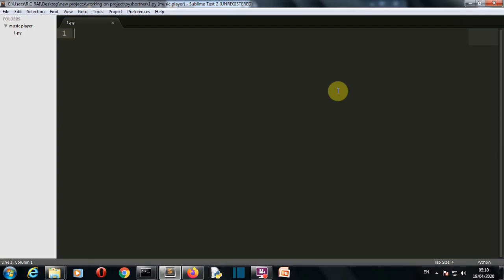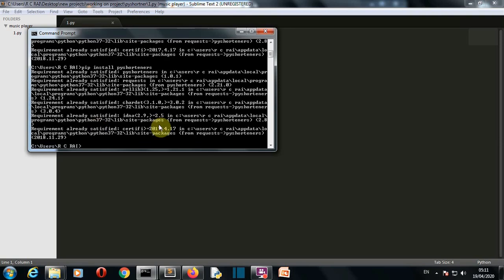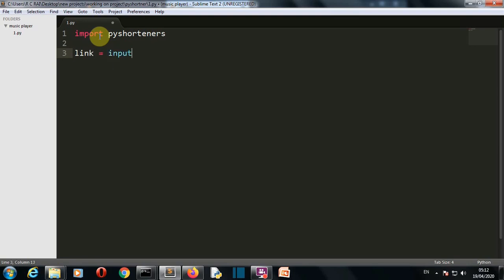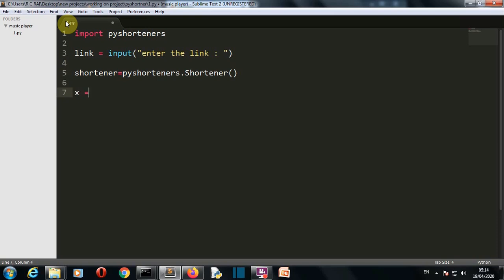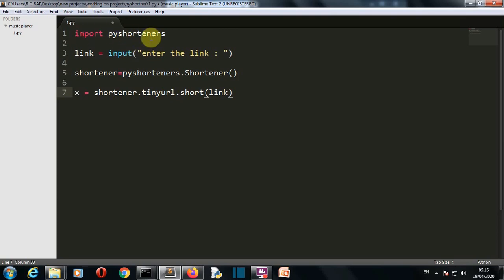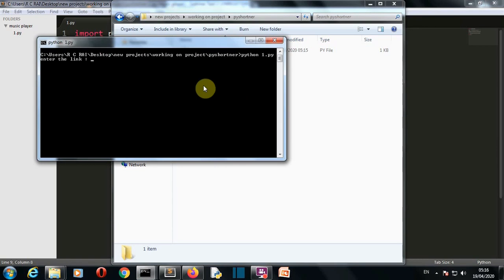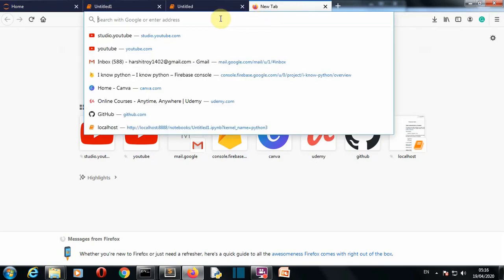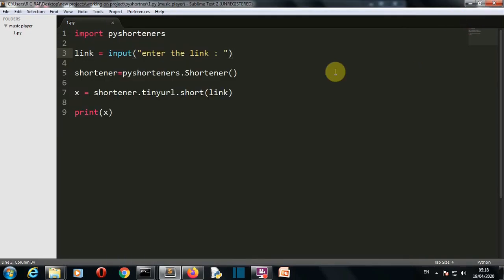How to create link shortner using python in less than 5 lines of code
In this video I will show you how you can create a link shortener using python with the help of pyshorteners package. pyshorteners is a Python lib to help you short and expand urls using the most famous URL Shorteners available

some search results related to this video :
link shortener python
what is pyshortener
how to use pyshorteners

 pyshorteners python
python pyshortners
pyshorteners tutorial
how to create link shorteners using python
link shorteners using python